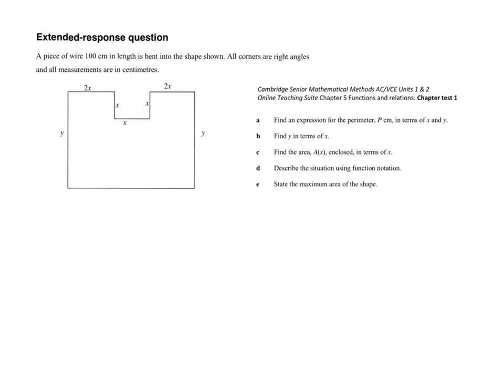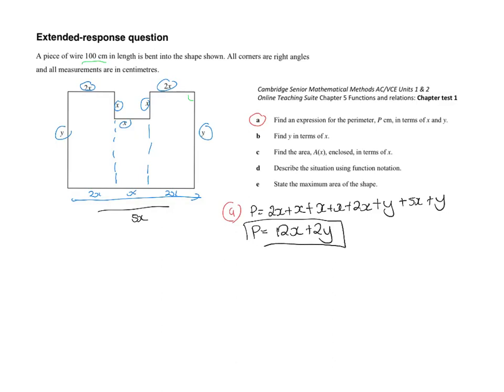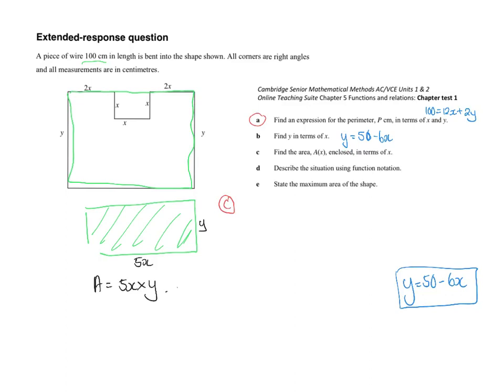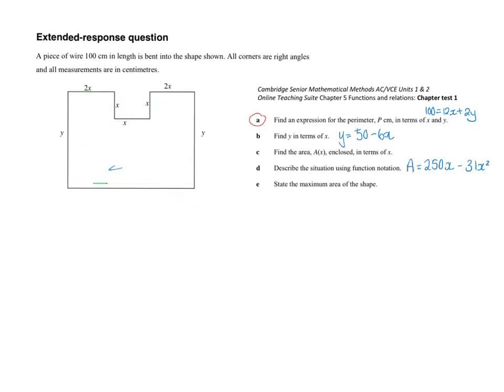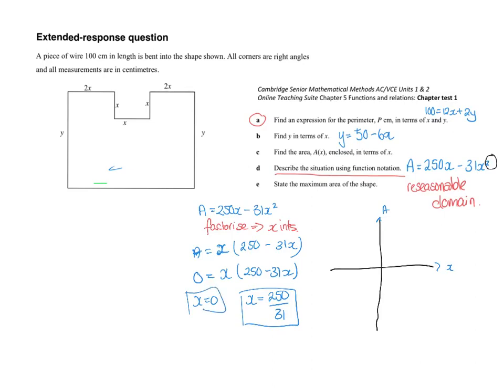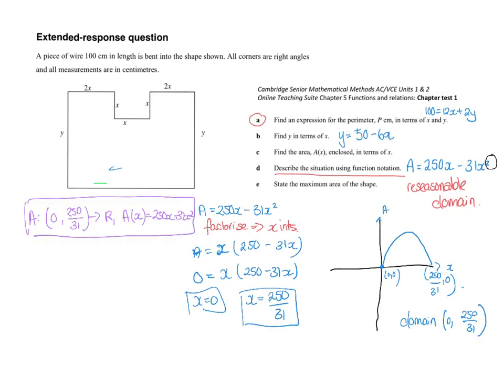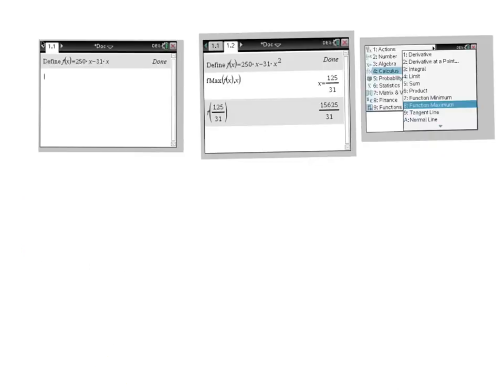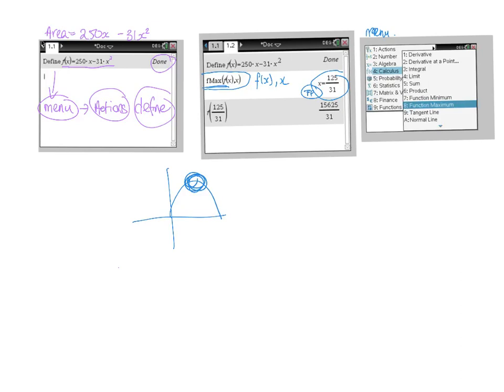YR11 METHODS CHPT 5 FUNCTIONS & RELATIONS TEST